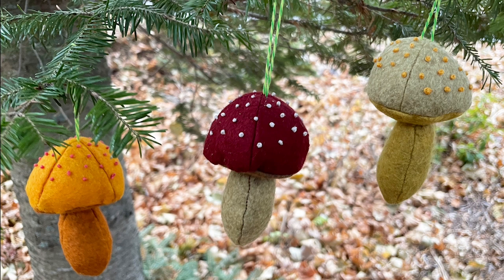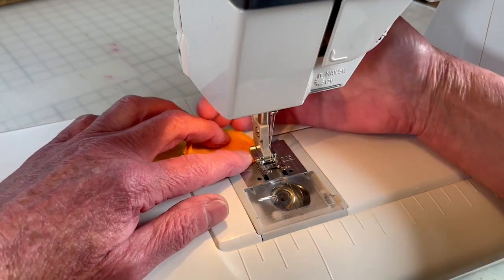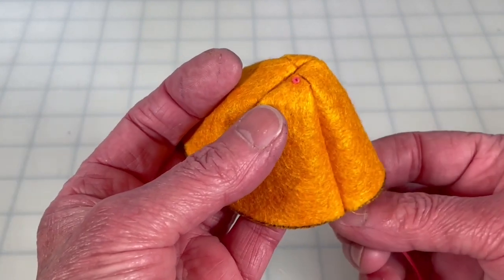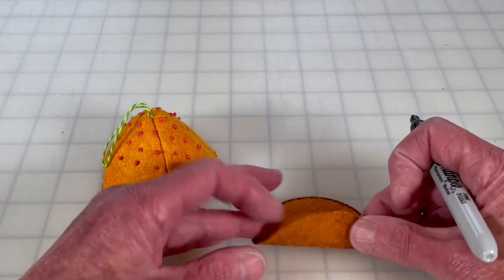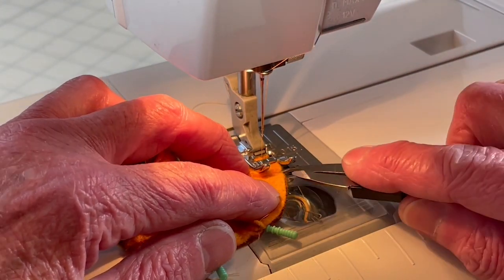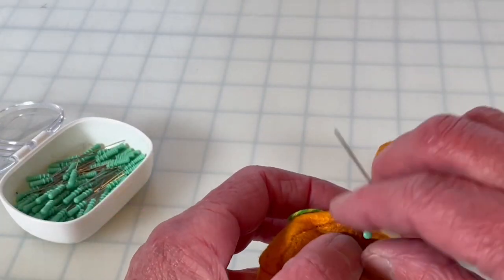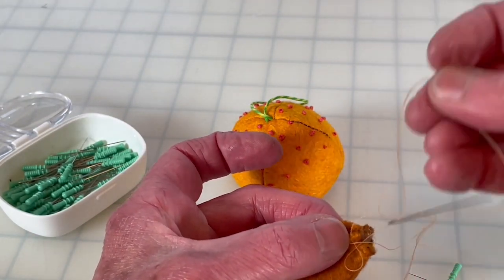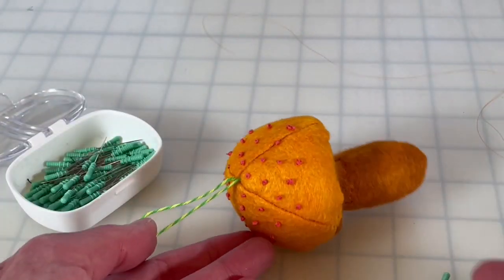Felt Mushroom Tutorial by Natalija Walbridge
This video shows how to make felt mushrooms with embroidered French knot details. It's an easy project that can be sewn by hand or with a sewing machine. A free pattern is available to download from my website.